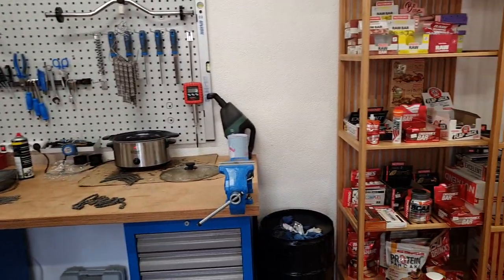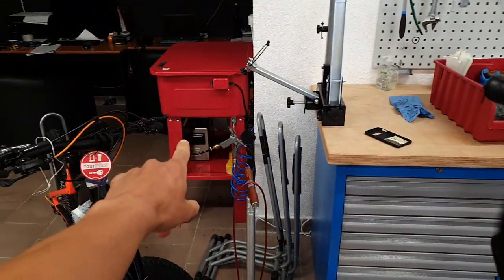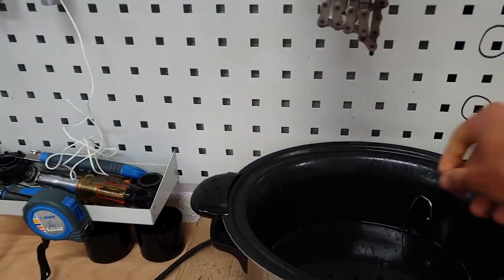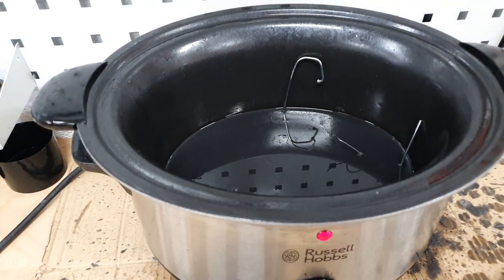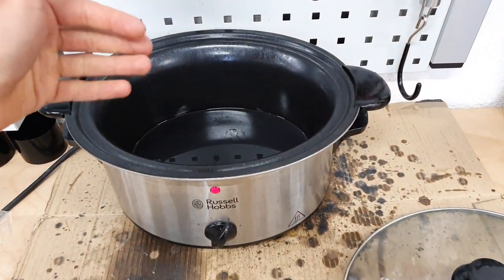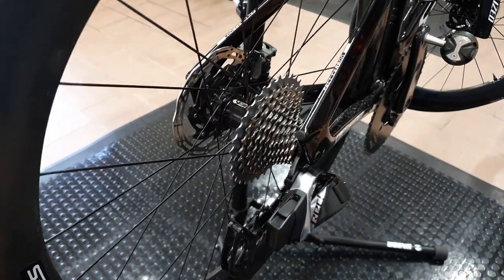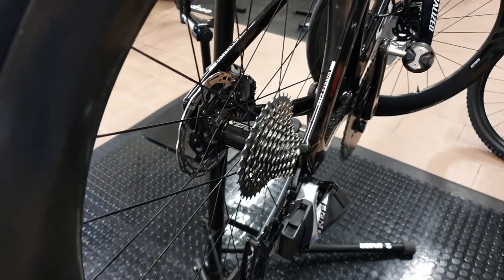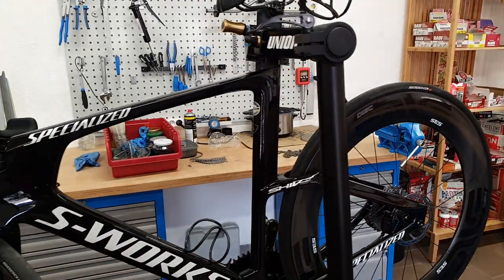Waxing your chain is not that hard!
Answering commonly asked questions about chain waxing.